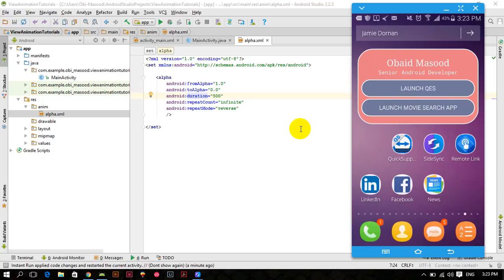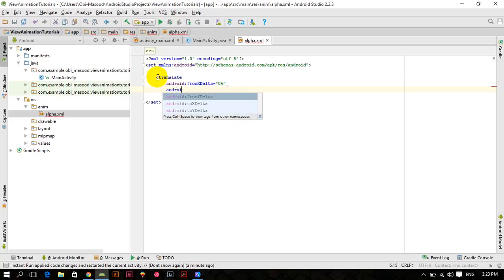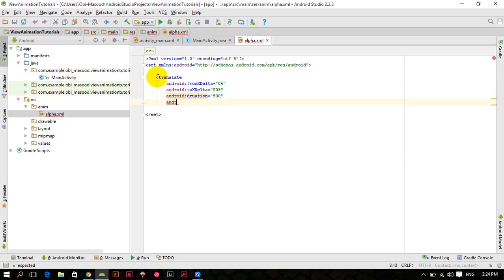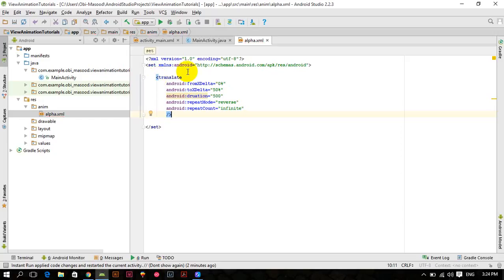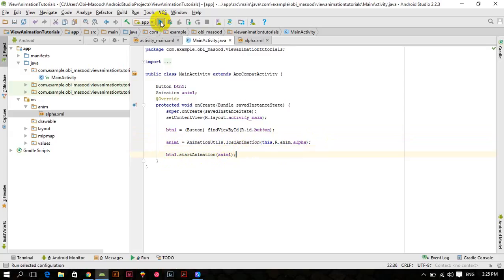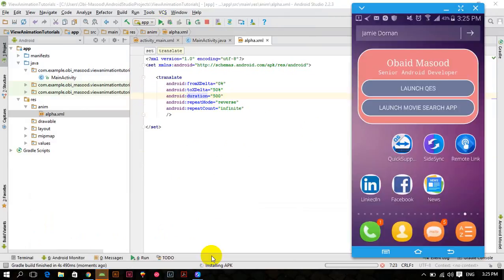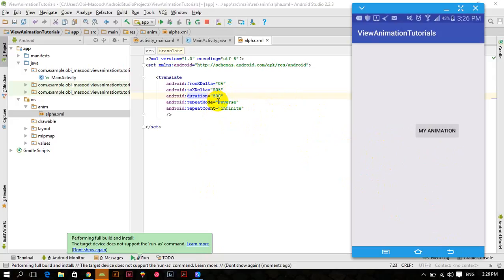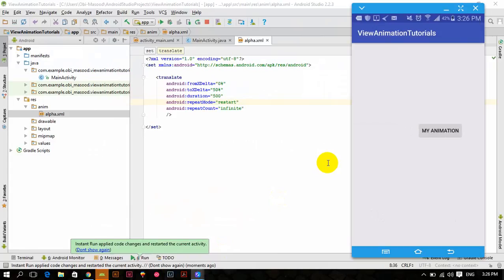Android Animation Series Tutorial 3 Translate Animation | View Animation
In this video tutorial i will teach you android animation.
there are a number of animation in android such as android view animation, android property animations, android drawable animations, and many more android animations.

so basically there are:
1 : Android View Animations
2: Android Property Animations
3: Android Drawable animation.

there are a number of animations that we can perfrom.
1: Android scale animation
2: Android Translate animation
3: Android alpha animation
4: android rotate animation
5: Android Sequential Animation
6: Android Slide in animation
7: Android Slide out animation
8: Fragment animation
9: Activity Animations
10: Custom Libraries for animations